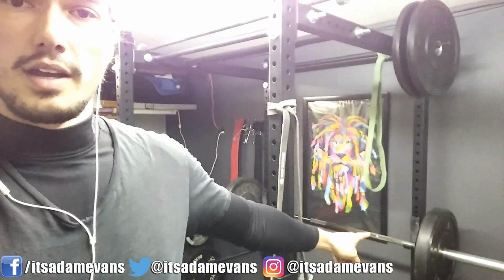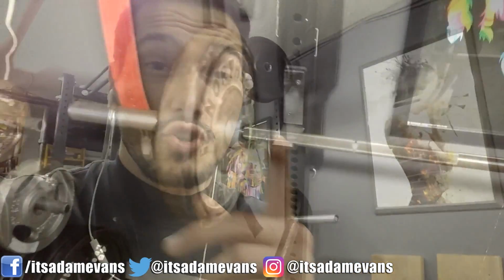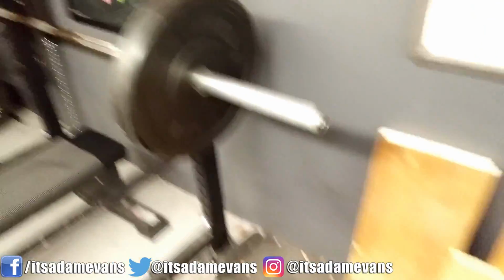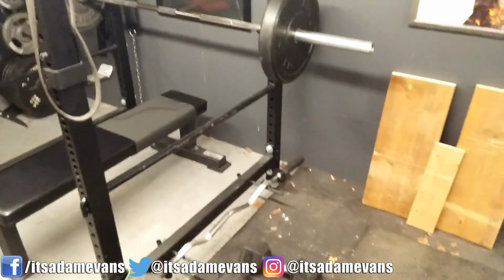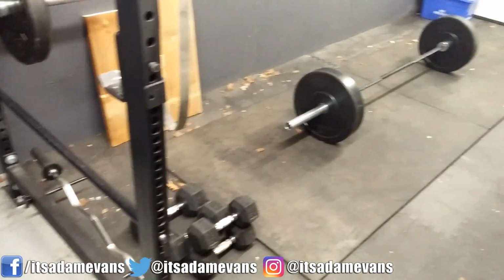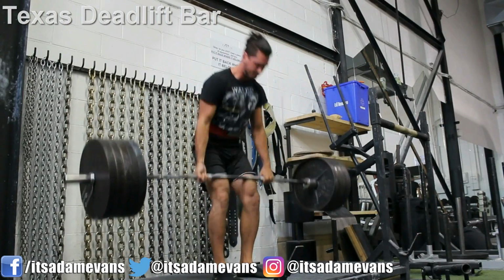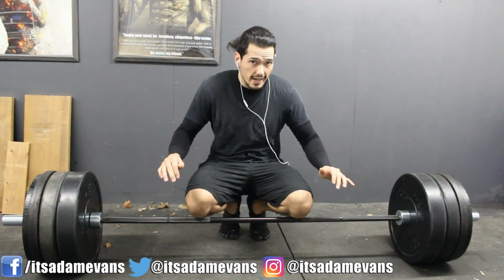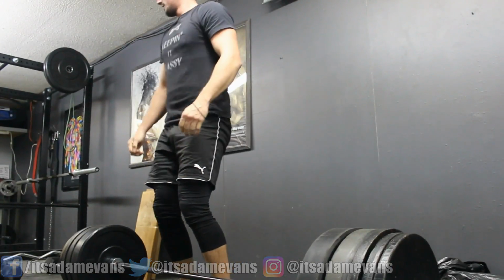Why I Bought The Rogue Ohio Deadlift Bar | Review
Why I bought the Rogue Ohio Deadlift Bar, along with a review. Will discuss Ohio Power Bar vs Ohio Deadlift Bar in another video.

[ Related Links ]